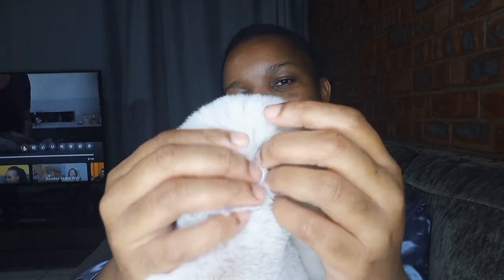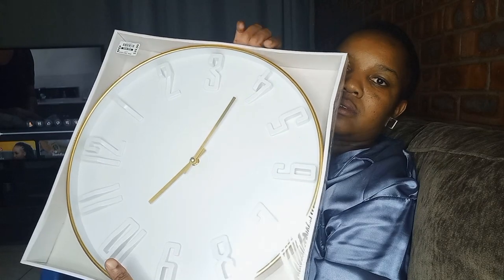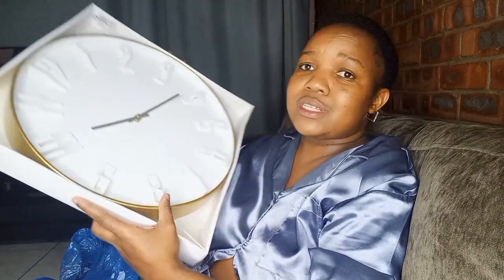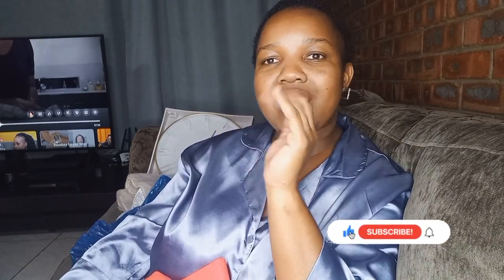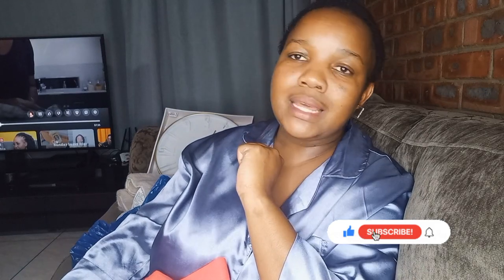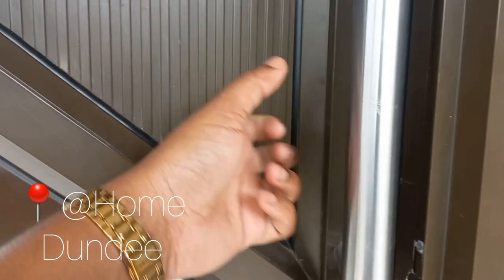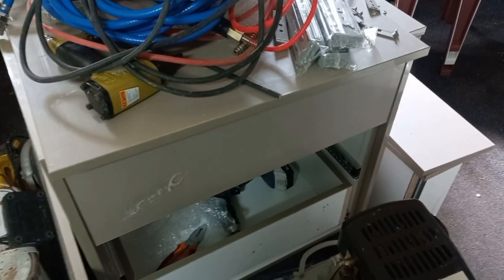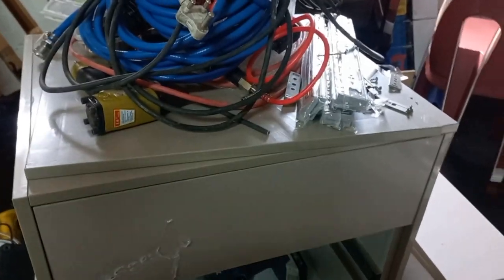Messy Vlog| Pep home Duvet cover| Ali Express pixie wig| South African Youtuber